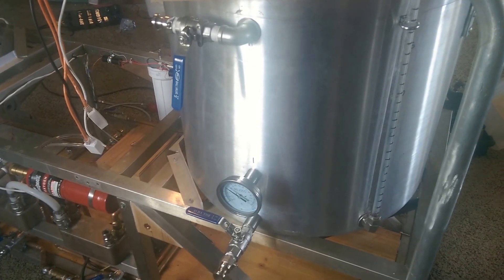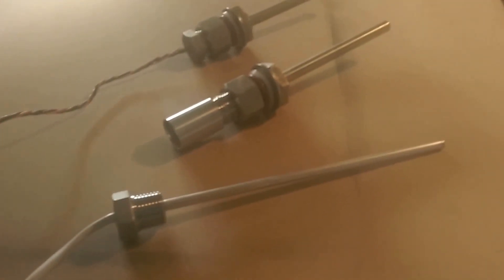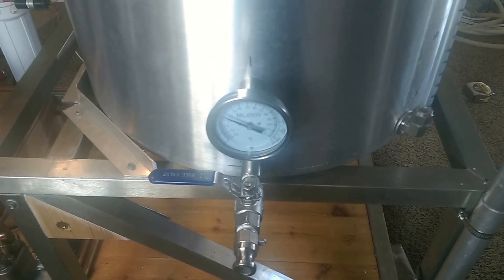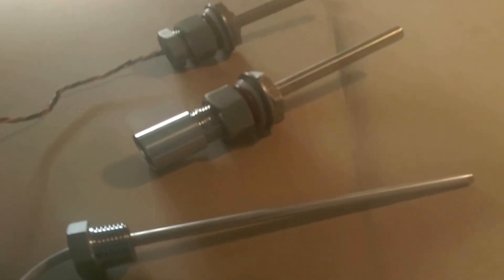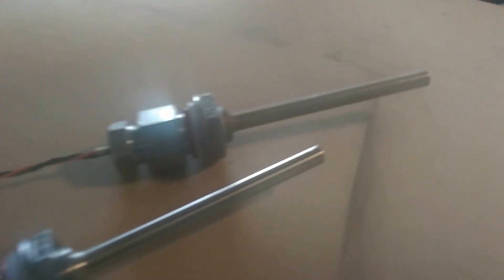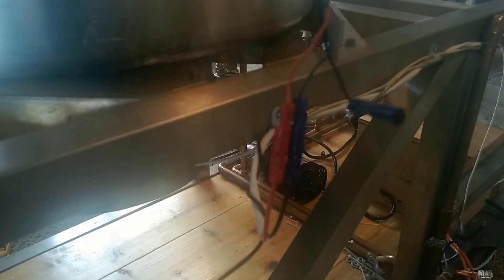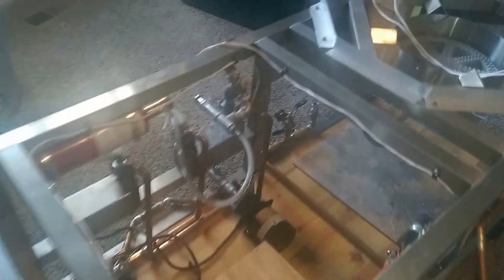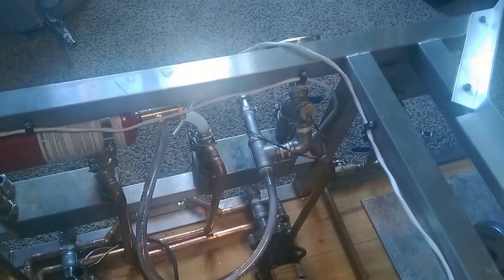Temperature Sensor Probes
I built these devices to measure and report temperature from each of my brew vessels, tap water temperature, chilled wort temperature, etc.  These temperatures will be used as control inputs for automating my Nano Brewery.